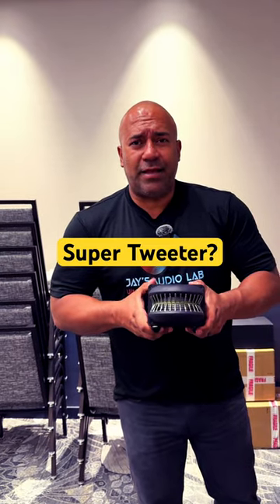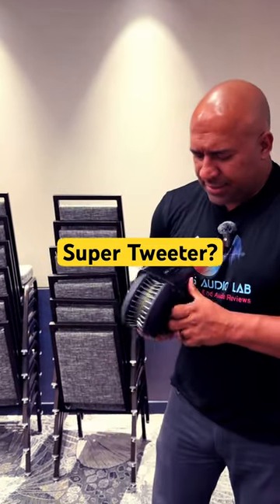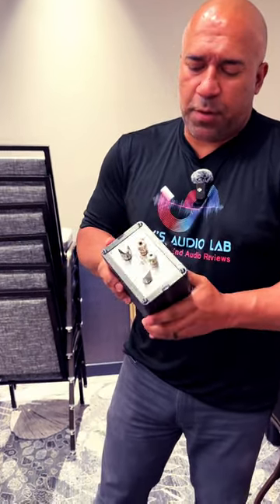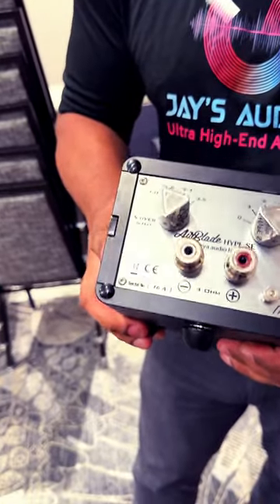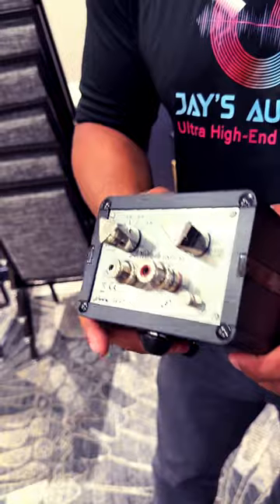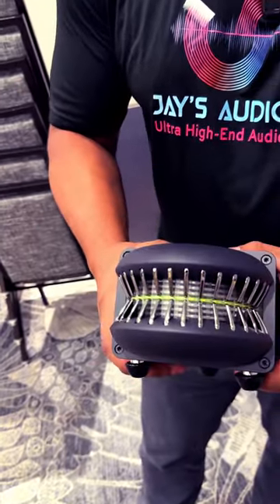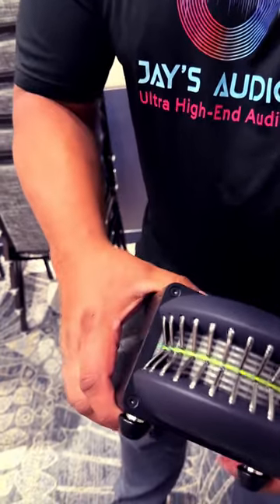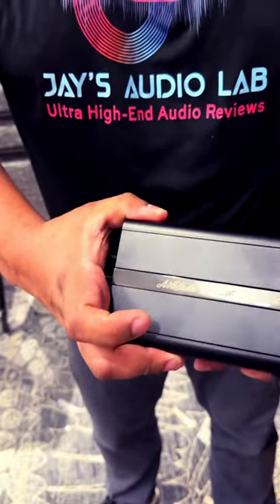AXPONA - Insane Super Tweeter From The UK